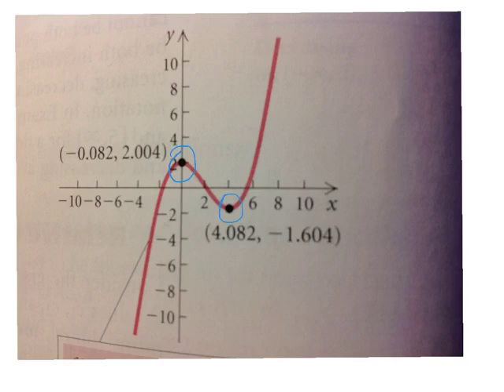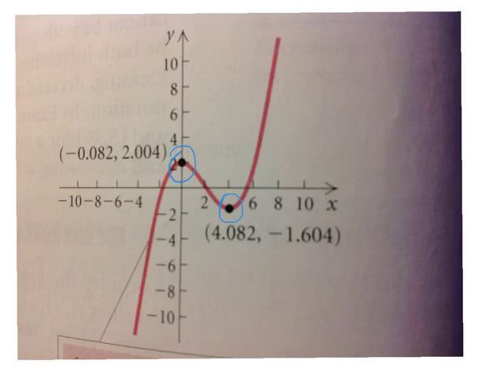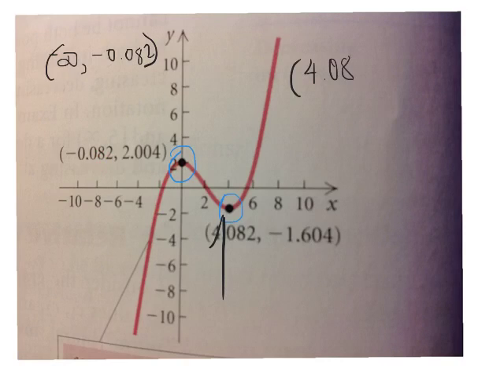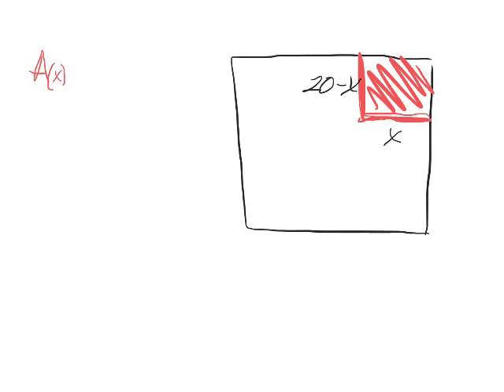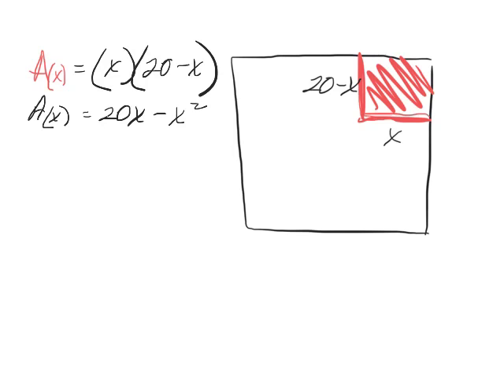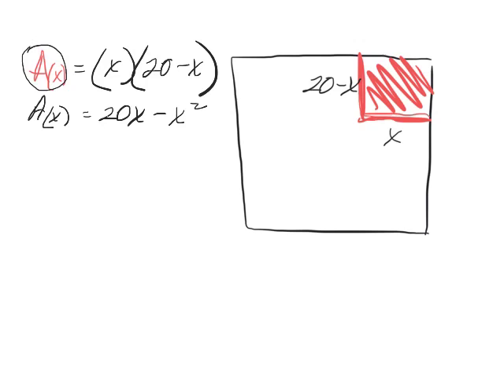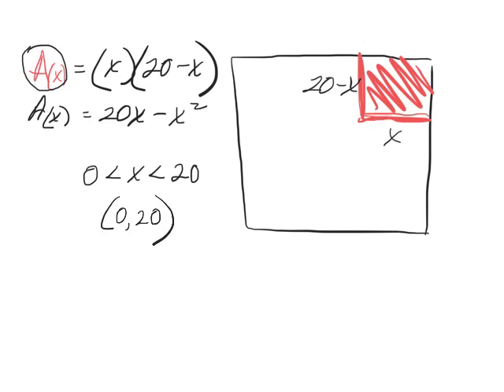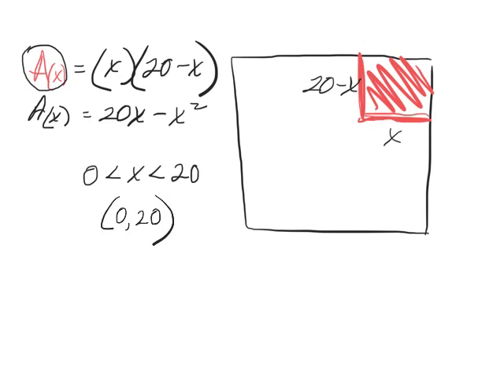1.5b; college algebra